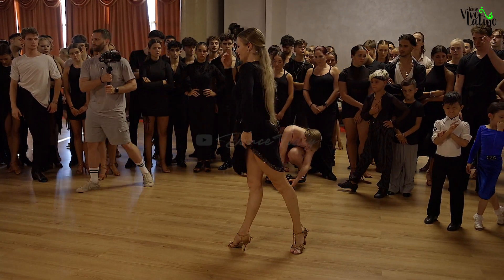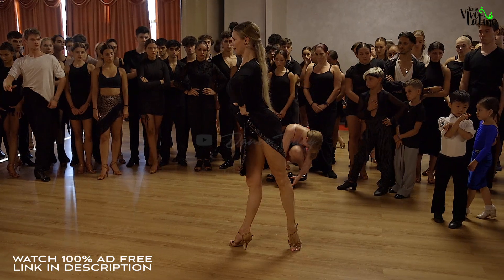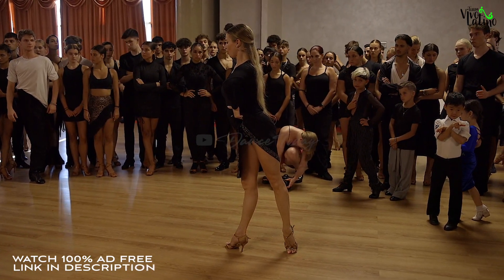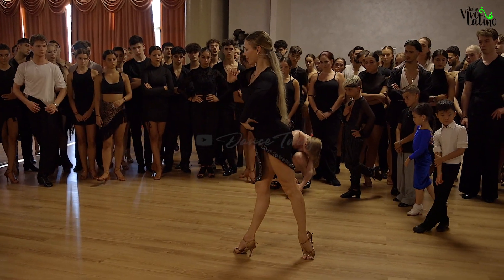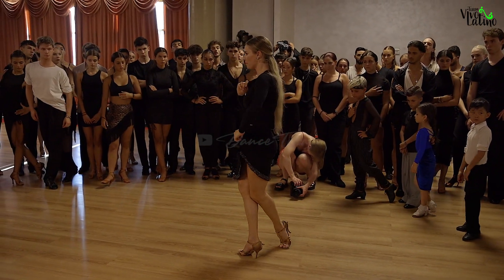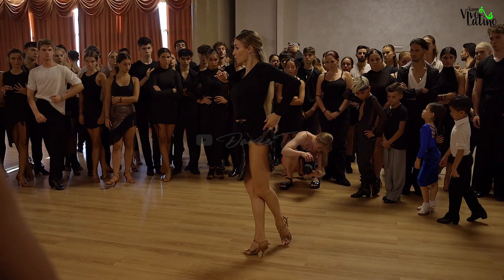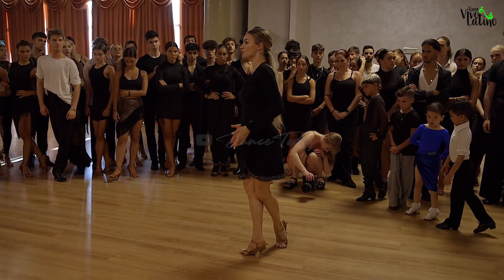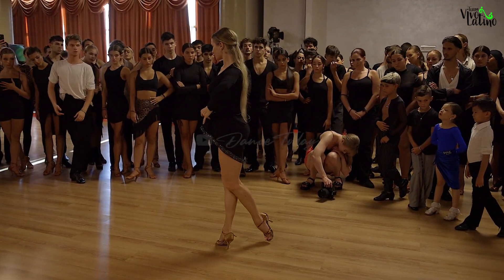Yulia Zagoruychenko - How to dance cha-cha locksteps | Shining Star Cup 2023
Want more latin ballroom dance lessons from Riccardo Cocchi, Gaynor Fairweather, Mirko Saccani, Yulia Zagoruychenko, Bryan Watson & tons more here on @DanceToday .

ダンススポーツ, ラティーナ, ショートパンツ, 社交ダンスのやり方, 社交ダンス, スポーツ ダンス, アメリカン スムース, アメリカン リズム, 社交ダンス, ダンス レッスン, オンライン ダンス レッスン, 社交ダンス, ダンススポーツ ビデオ, 社交ダンス ビデオ, ジャイブ, チャチャチャ、サンバ

baile deportivo, latina, pantalones cortos, cómo bailar bailes de salón, baile deportivo, americano suave, ritmo americano, lecciones de baile, lecciones de baile en línea, baile de salón, video de dancesport, video de baile de salón

quần đùi, cách khiêu vũ khiêu vũ, khiêu vũ khiêu vũ, khiêu vũ thể thao, điệu nhảy mỹ, nhịp điệu mỹ, khiêu vũ khiêu vũ, học khiêu vũ, học khiêu vũ trực tuyến, khiêu vũ khiêu vũ, video dancesport, video khiêu vũ khiêu vũ